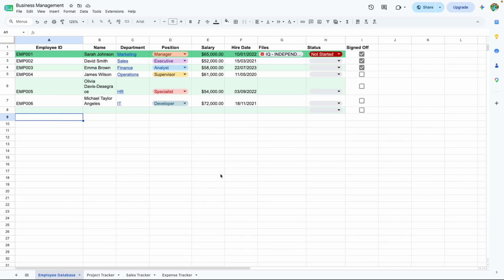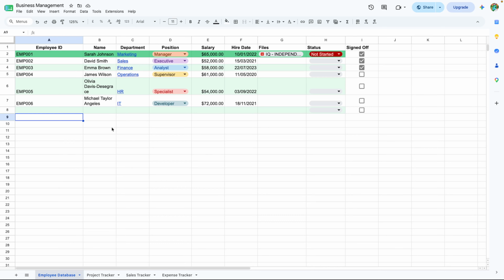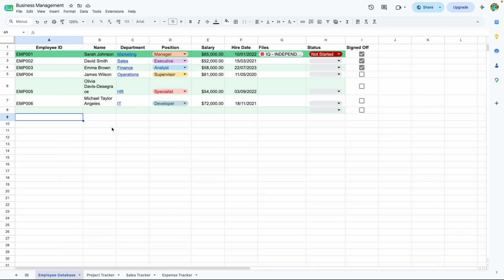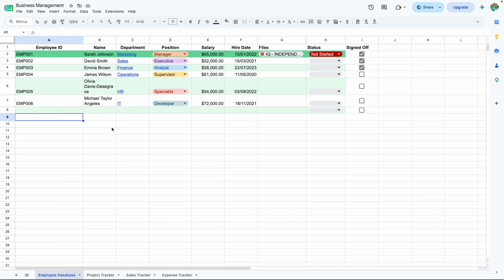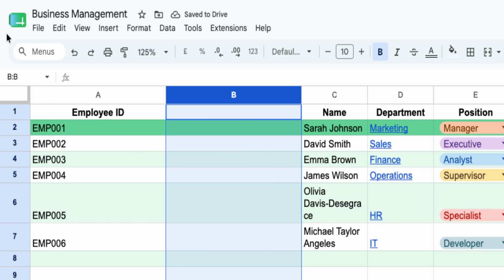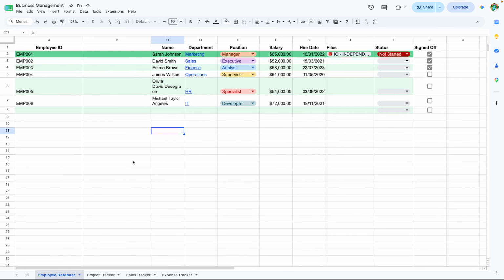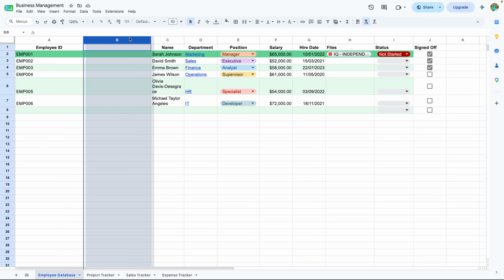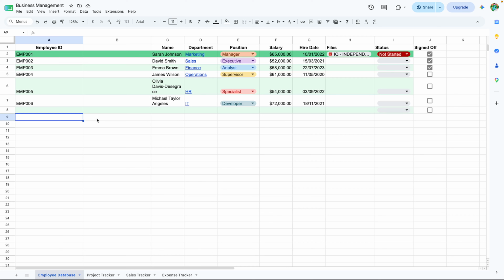How to Add Extra Columns in Google Sheets (2026) | Step-by-Step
Learn how to add extra columns in Google Sheets quickly and correctly using the most current method available. In this tutorial, you will see how to insert a single column, add multiple columns at once, and control exactly where they appear in your spreadsheet. Whether you are managing product data, customer lists, or order tracking for your ecommerce store, this method works across all Google Sheets account types. No plugins or extensions needed. This is the updated 2026 approach that works with the latest version of Google Sheets. Follow along and you will have your columns added in just a few clicks.